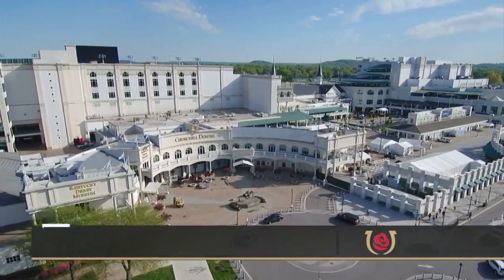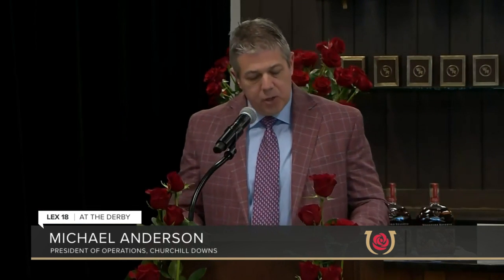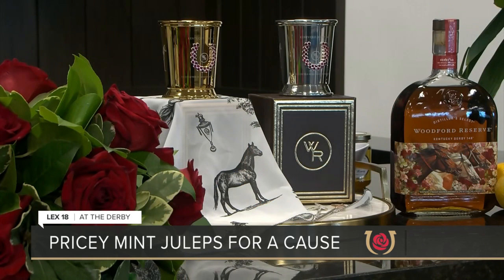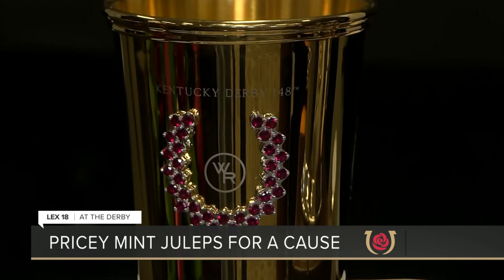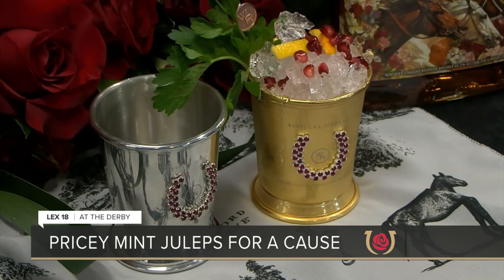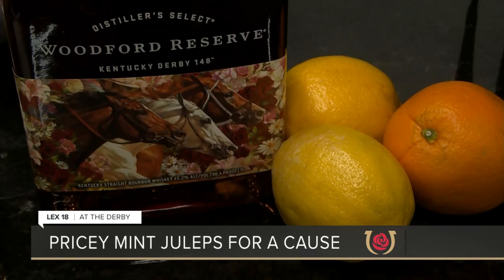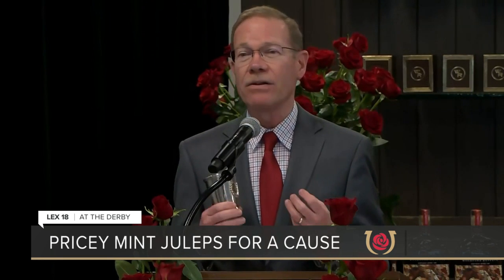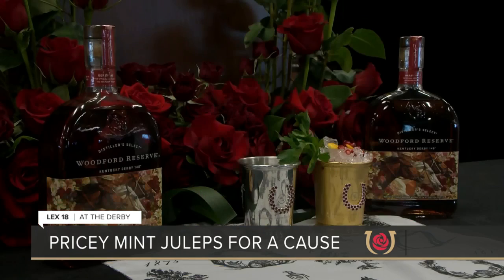Pricey Mint Julep's for a good cause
Woodford Reserve and their pricey mint juleps for charity.